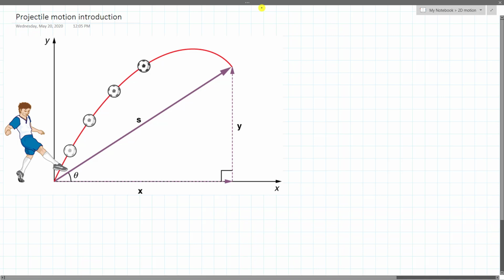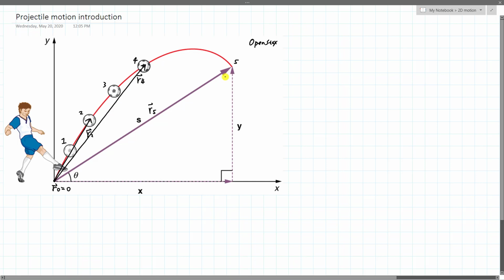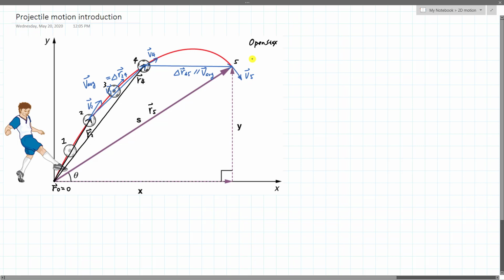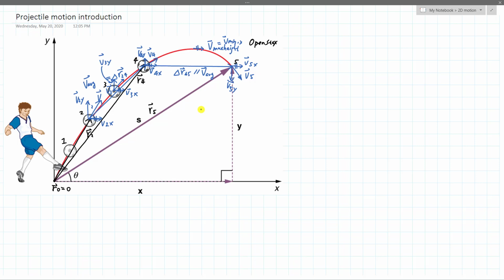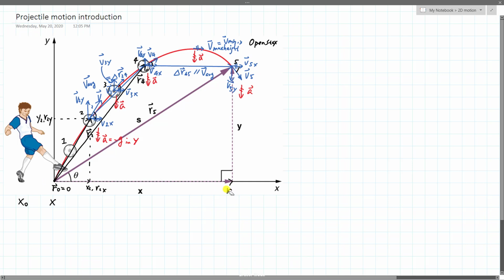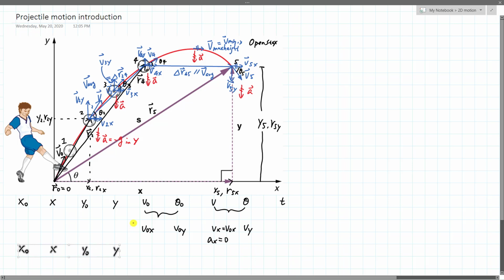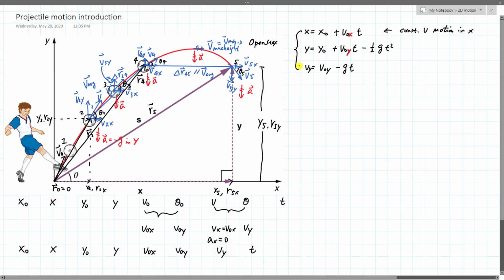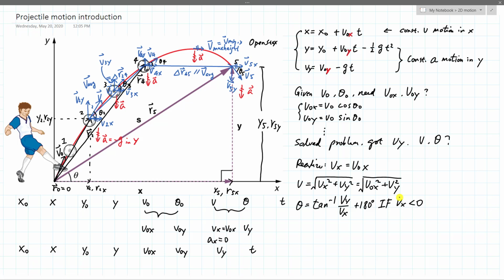Projectile motion introduction